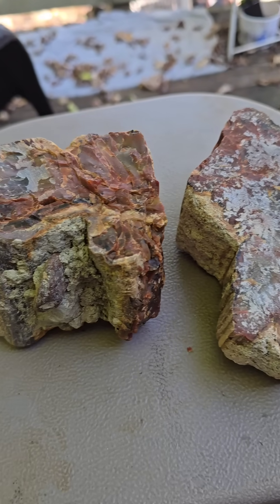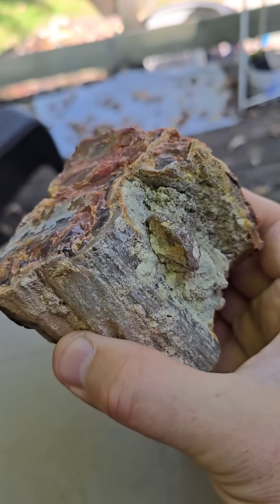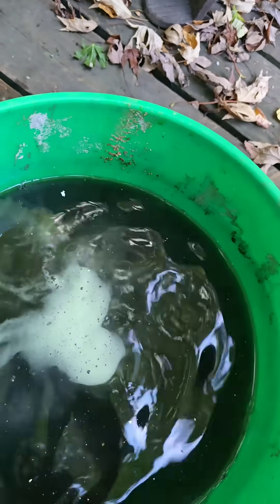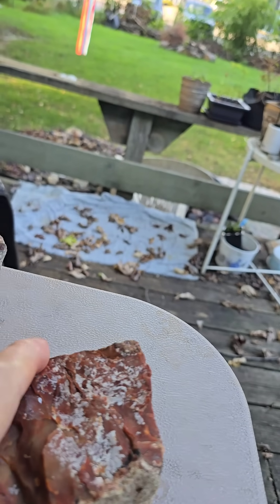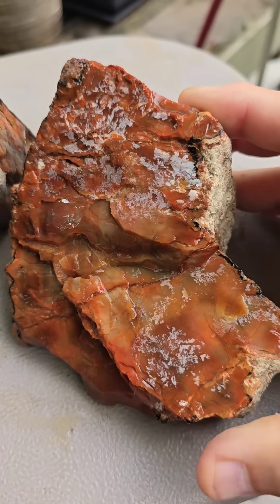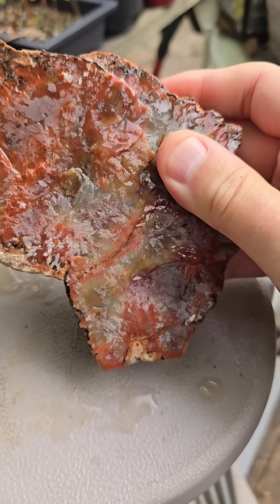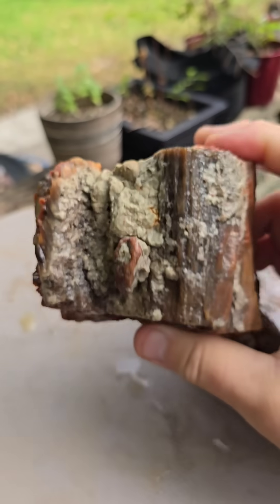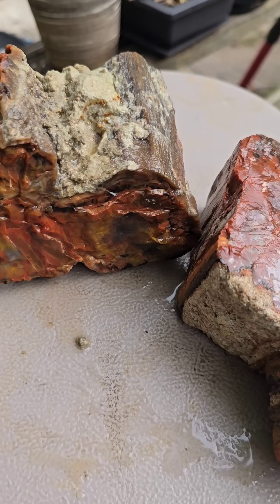Muriatic ACID, will it destroy my Rainbow Petrified Wood?